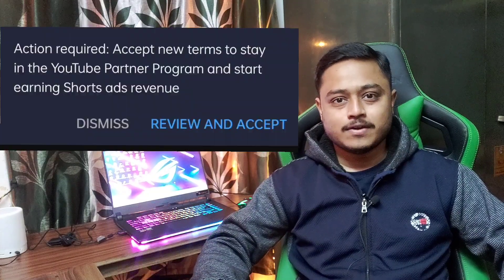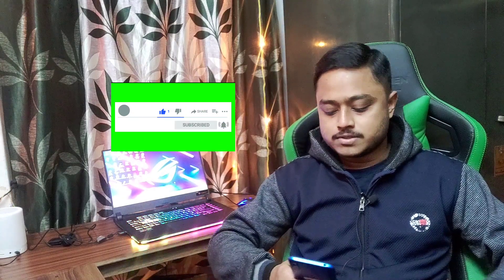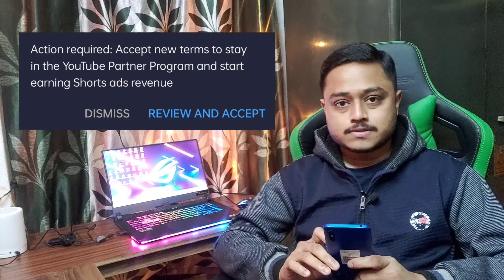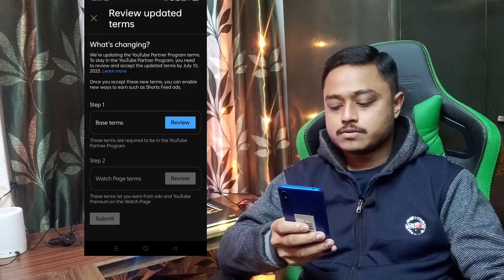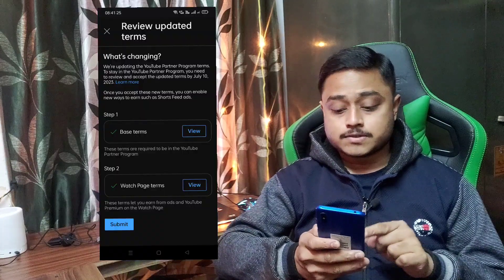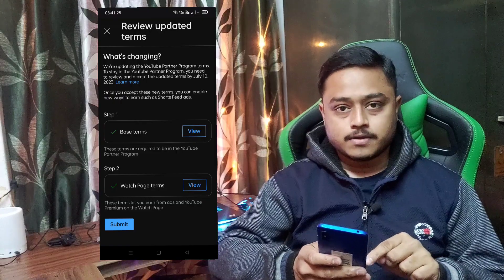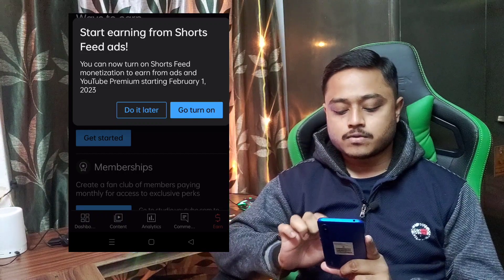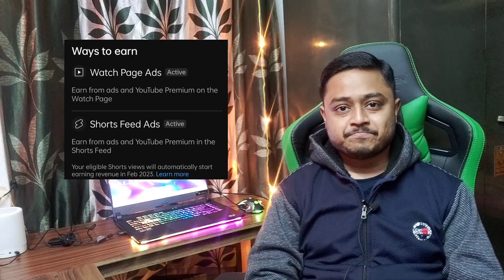How to Accept New YouTube Term | New YPP Terms 2023 | Shorts Monetization Update 2023 in Bengali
how to accept new youtube term
new ypp terms 2023
youtube shorts monetization 2023
new youtube partner program terms coming this week
new youtube partner program terms
shorts monetization 2023
youtube partner program new update
how to monetize youtube shorts
how to monetize youtube shorts 2023